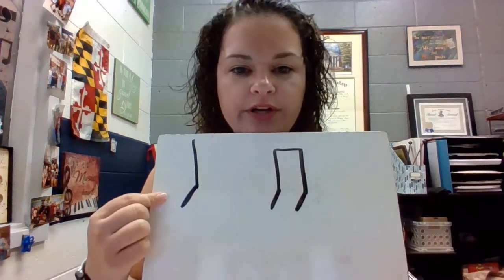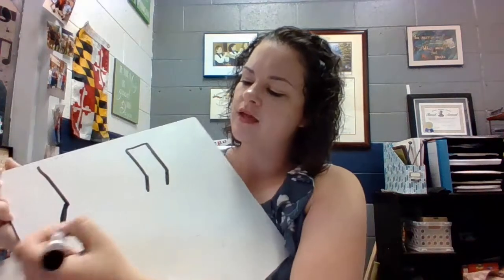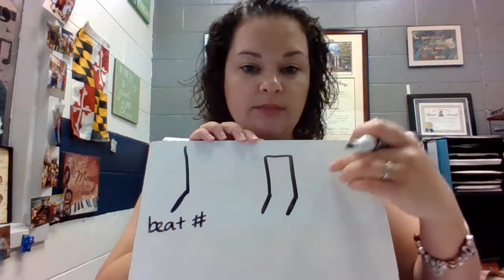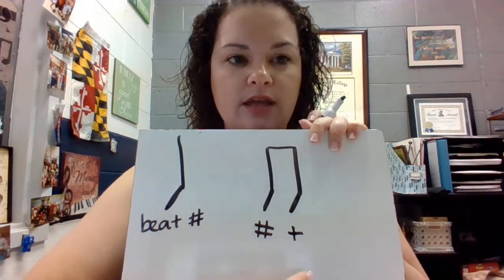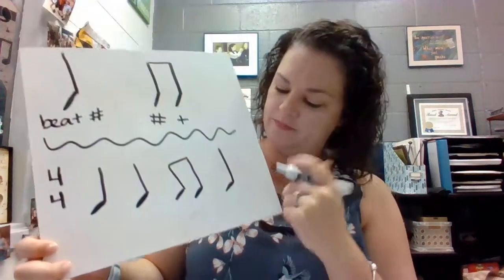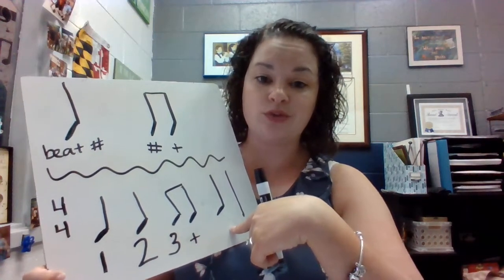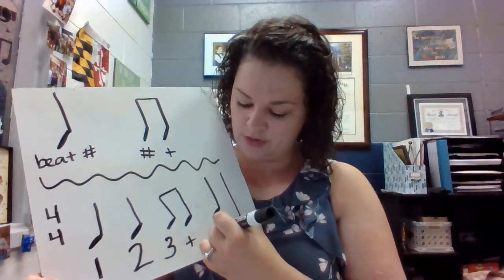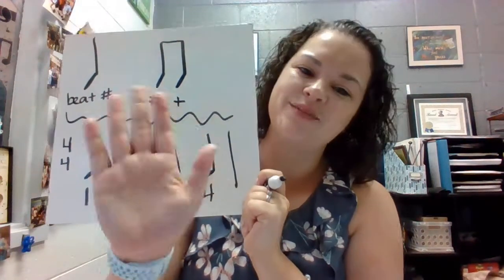Quarter Notes & Eighth Notes